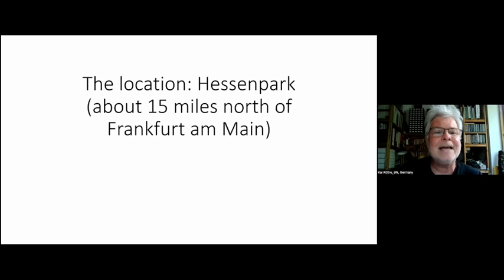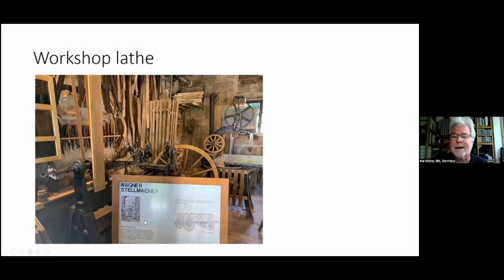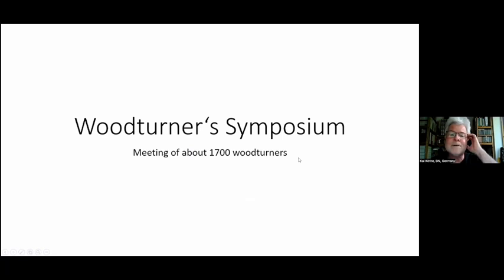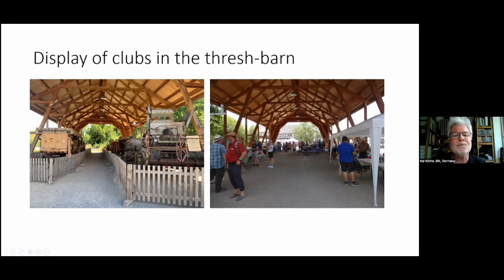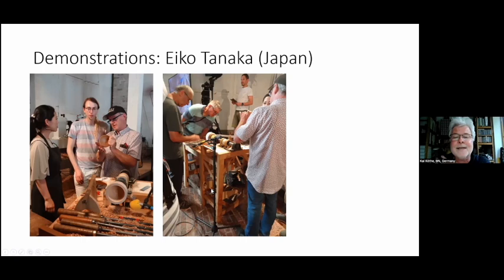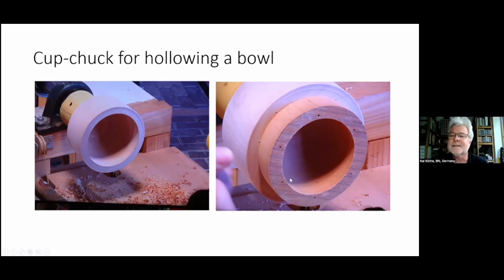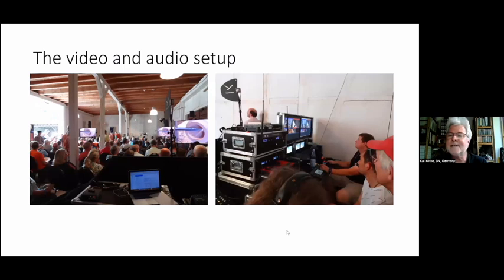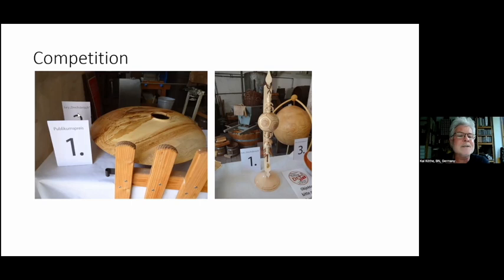Kai Koethe: German Woodturning Symposium June 2022 540p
Kai Koethe shares a slide show he made of the annual German woodturning symposium, held in June at Hessenpark near Frankfurt, with 1,700 attendees. Very interesting work by a Japanese turner, lots of demos and a trade show, at a historical park that has working examples of traditional lathes and workbenches. .

Lancaster Area Woodturners club shares wood turning information about woodturning tools, lathes, woodturning projects, woodturning tips, wood drying, and woodturned art. The hour features member woodturning videos, woodturning photos and slideshows, woodturning projects, workshop tips and techniques, woodturning design, and woodturning problem solving. John Kelsey, moderator.